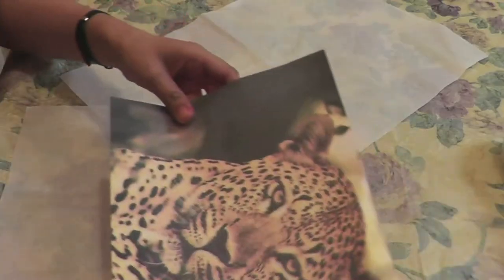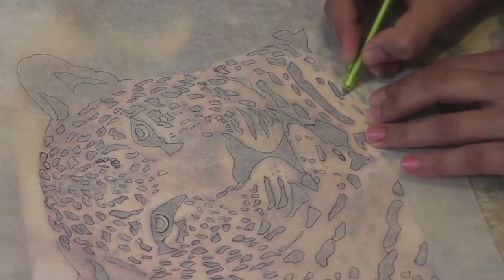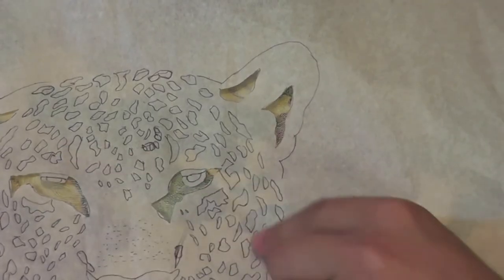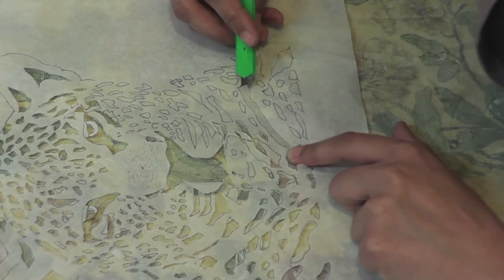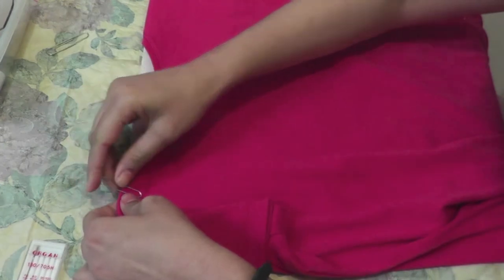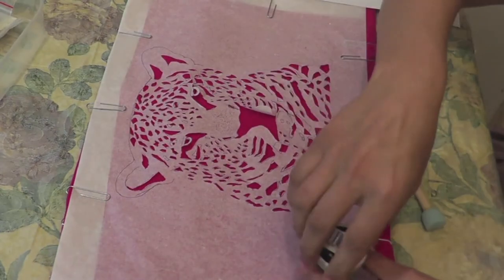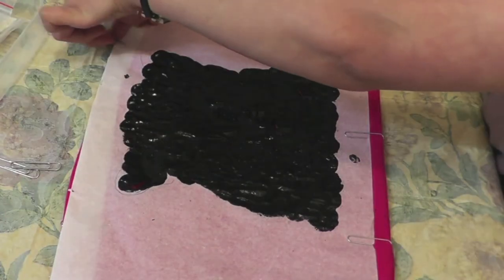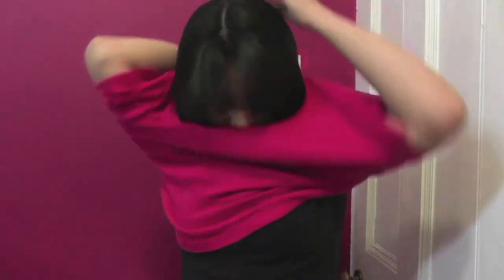Make Stencil and Paint Leopard on T-Shirt. DIY.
In this DIY video you are going to learn how you can make stencil at home and how you can paint your shirt by using stencil technique .
I hope you liked the way painted on my T-shirt.
Thanks.
Ritiza Ishi. X